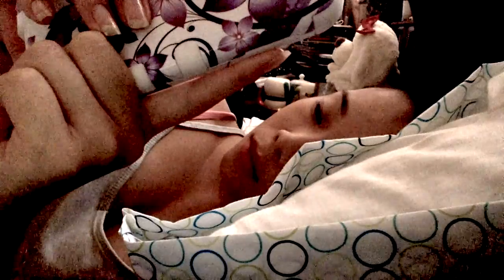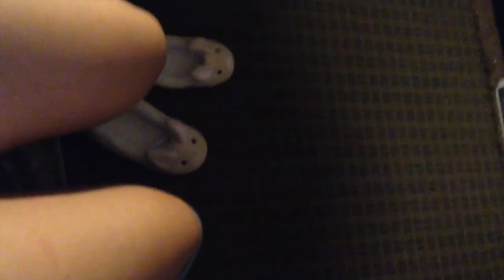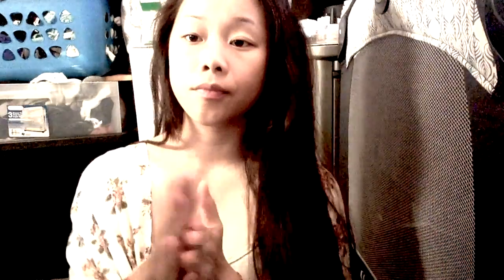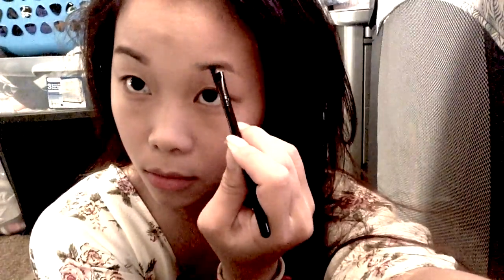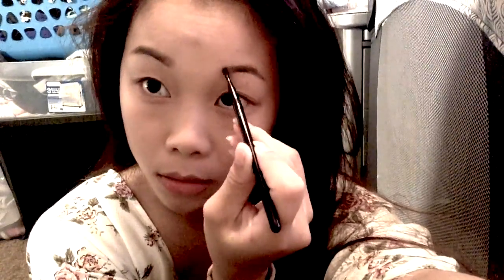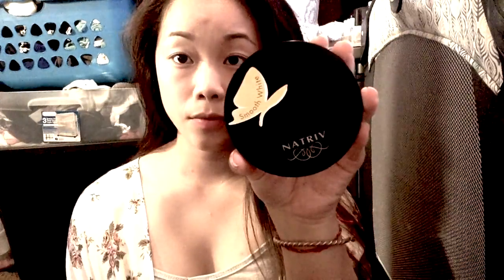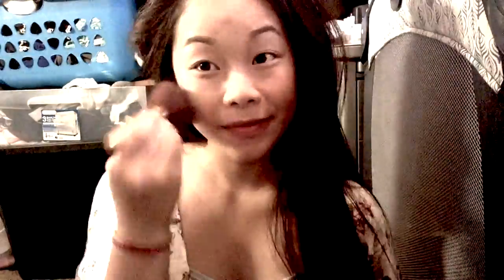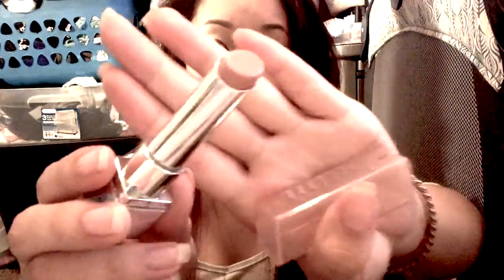Get ready with me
Hi guys, i am back with a makeup tutorials. Give this video a thumbs up if guys like the natural looks and if you guys like to see any other video such as : skin cares or my any other routine comment down below ill love to make more video for you guys, Also don't forget to check up my giveaway video i know my voice was really low in that video just read the description to enter. it will be ending on the 31ST of AUGUST so please enter for a free 3D fiber mascara ill be choosing two winners.